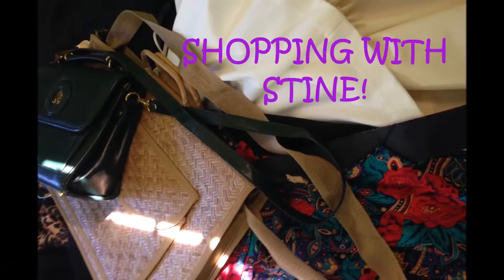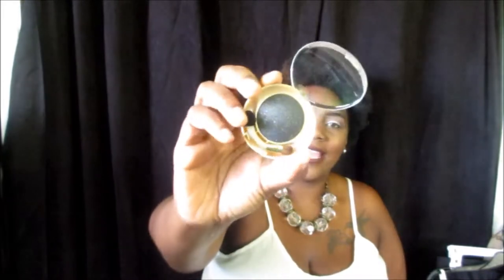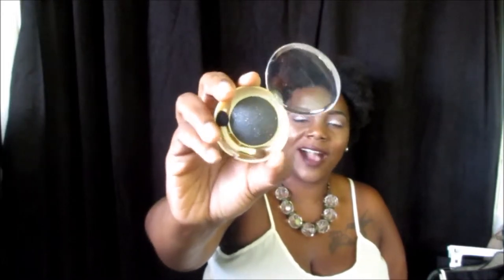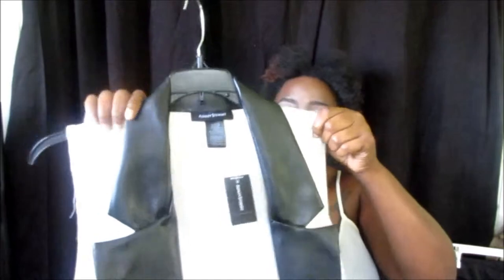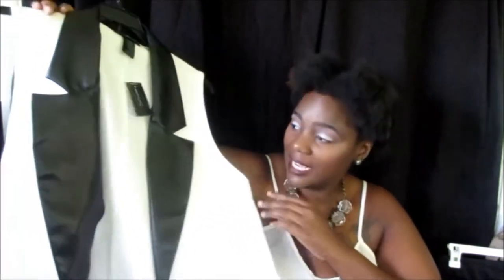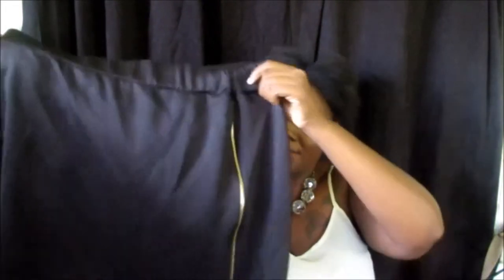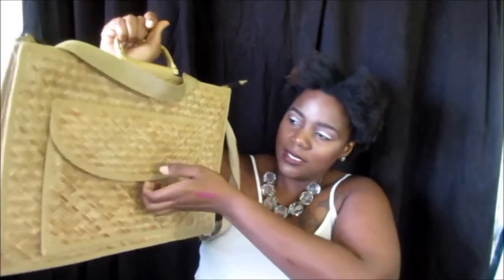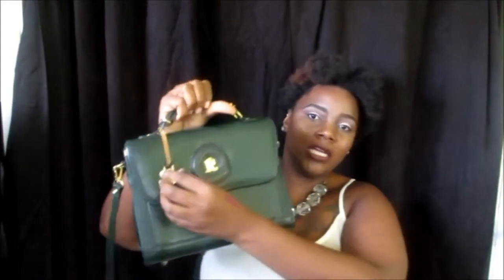SHOPPING W/ STINE: RANDOM HAUL (ASHLEY STEWART, MILANI, THRIFTING, DOLLAR TREE, TARGET)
Hey World... I did a little shopping, so of course I had to show you my awesome finds which includes some beautiful thrifted items might I add.

sorry ladies, the vest isn't available online but it may be available in store.